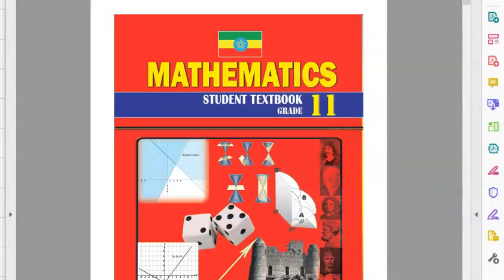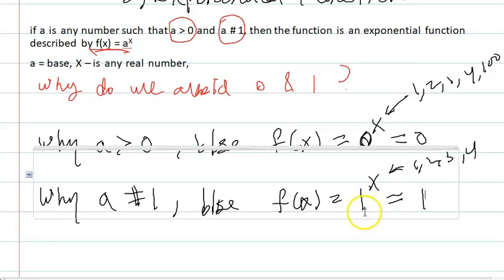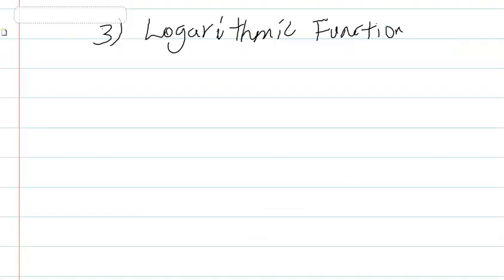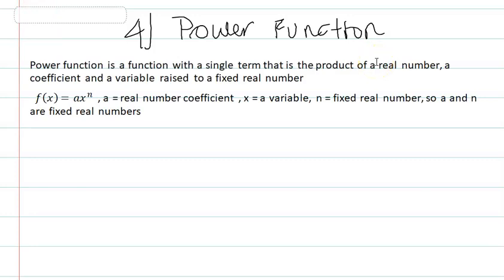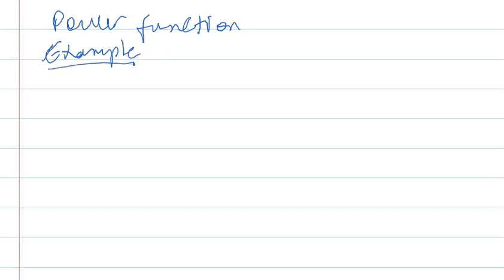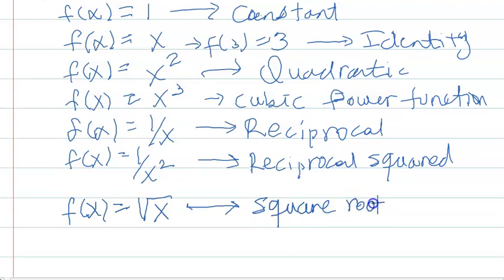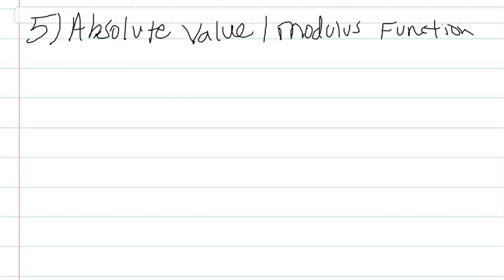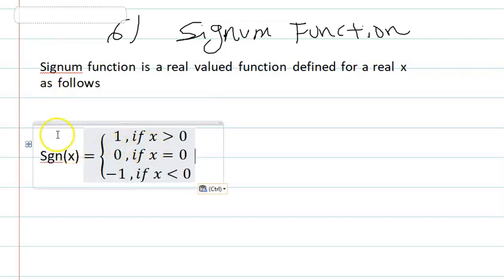11ኛ ክፍል - 11th Mathematics Lesson 4 - Types of Function Part 2